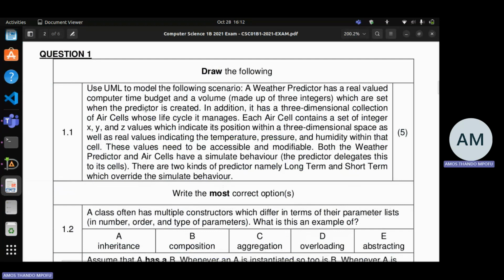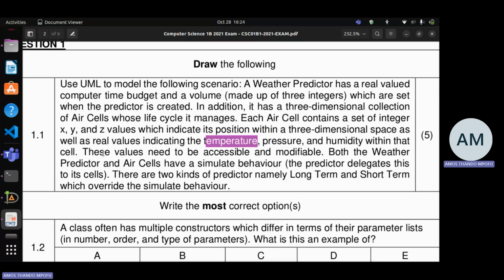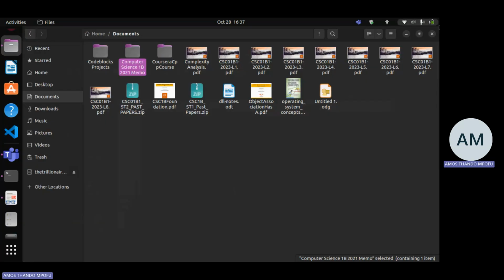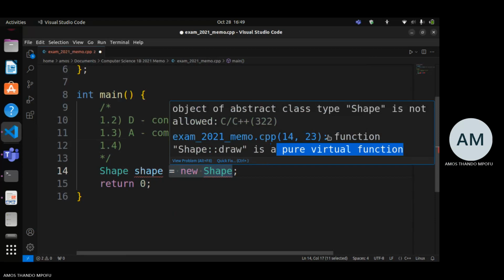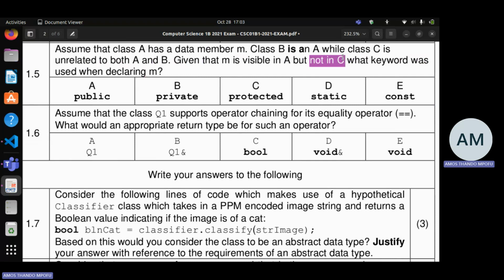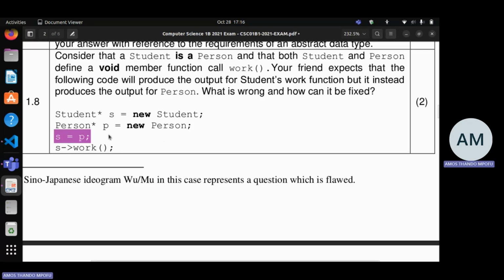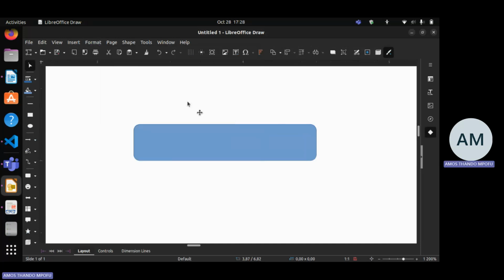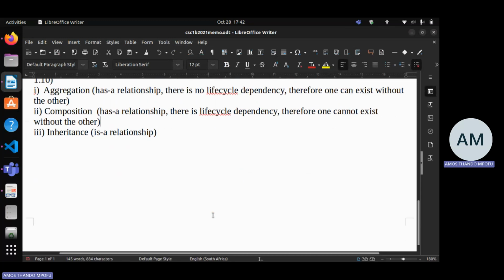Computer Science 1B 2021 Exam Part 1